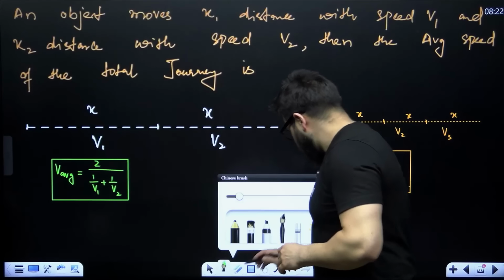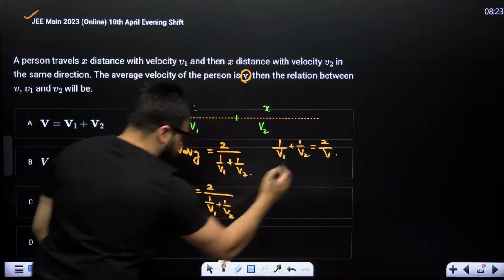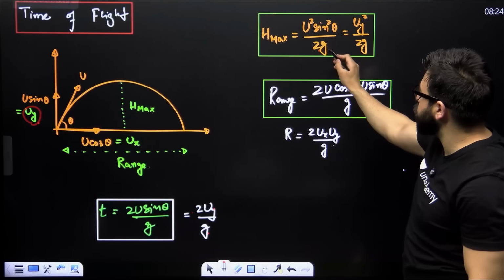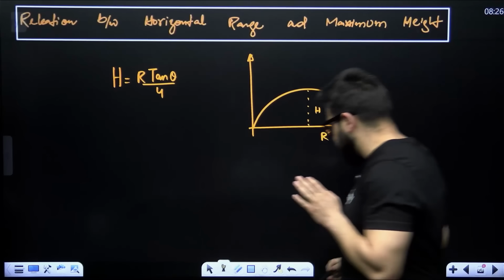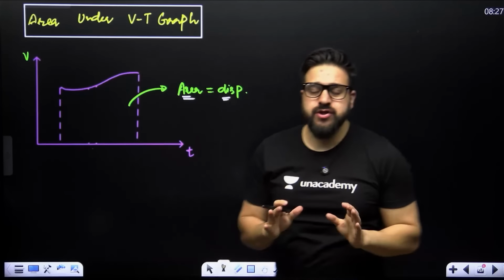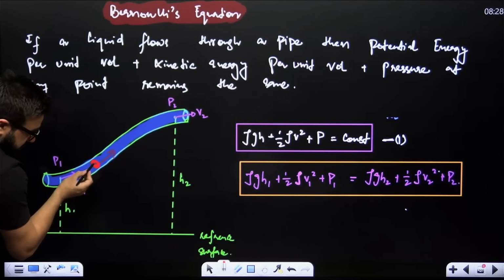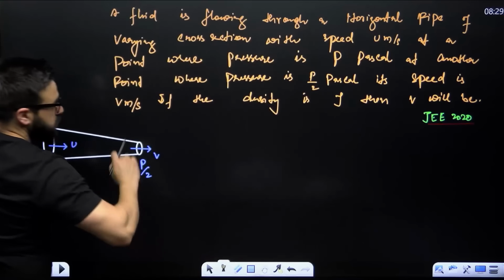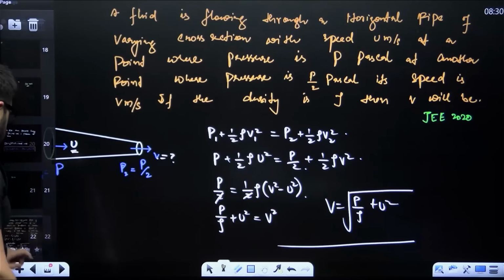DIRECT 70 MARKS | RE-NEET 2026 | TRUST BLINDLY | Yawar Manzoor sir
Want to secure 70+ marks in Physics with focused preparation? In this session, Yawar Sir covers the most important topics, high-weightage chapters, PYQ trends, and smart revision techniques that can help you maximize your score in Re-NEET 2026. 🚀

📚 In This Session:
✔ 70+ Marks Physics Strategy
✔ Most Important Physics Topics
✔ High Weightage Chapters
✔ PYQ-Based Revision
✔ Smart Question Selection
✔ Last Minute Preparation Tips

🎯 Best For:
• Re-NEET 2026 Aspirants
• NEET UG Physics Revision
• Quick Score Improvement
• Last Minute Preparation
• Serious NEET Candidates